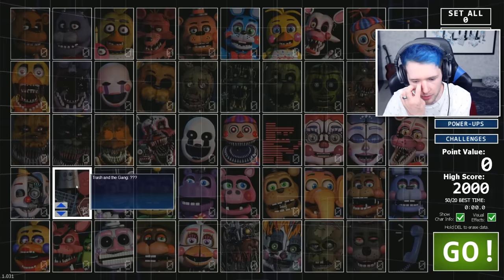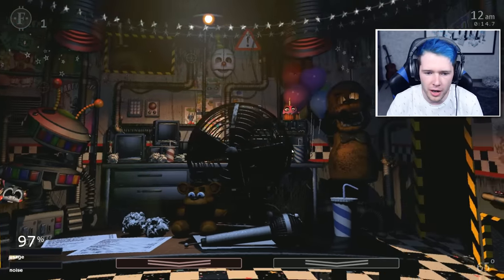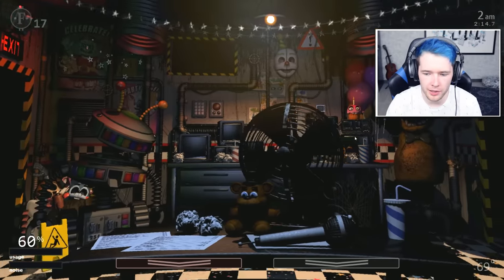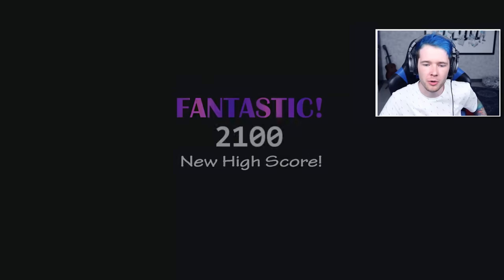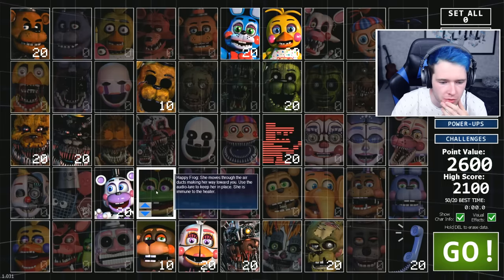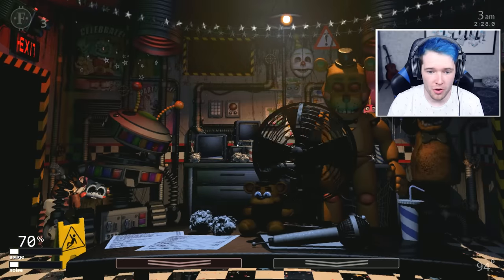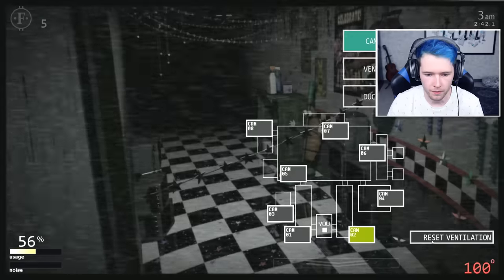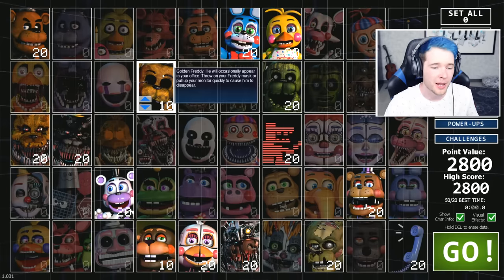2 NEW SECRET CUTSCENES!!! (FNAF Ultimate Custom Night #4)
we unlocked two brand new secret cutscenes!!